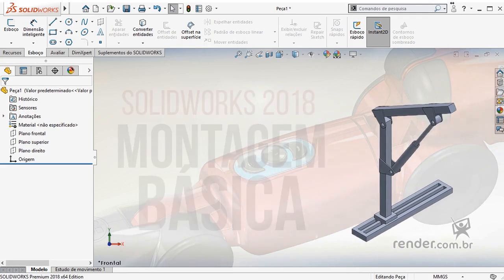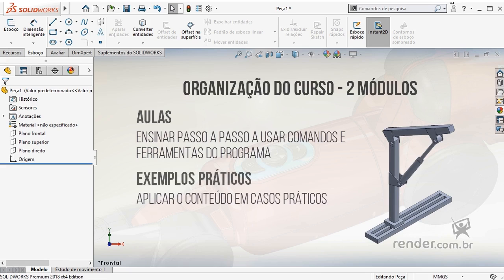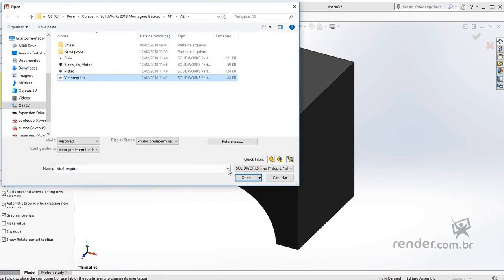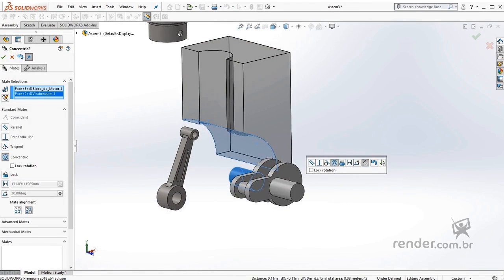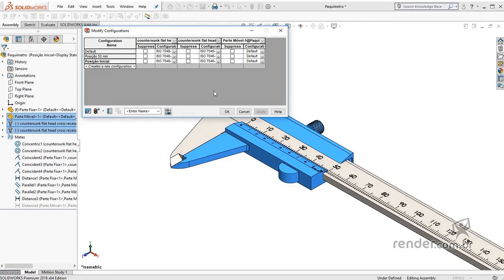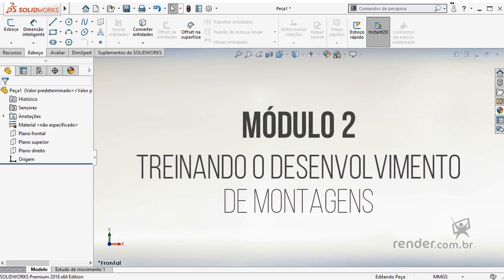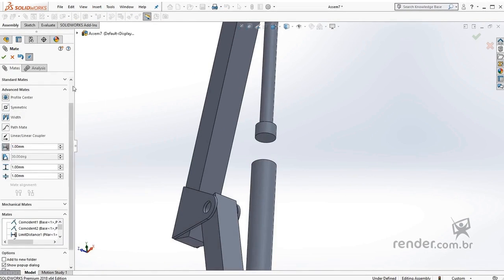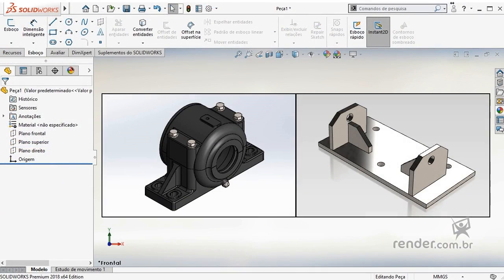Overview | SolidWorks 2018 Basic Assembly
In this first class, we will see how the course is organized to facilitate learning.